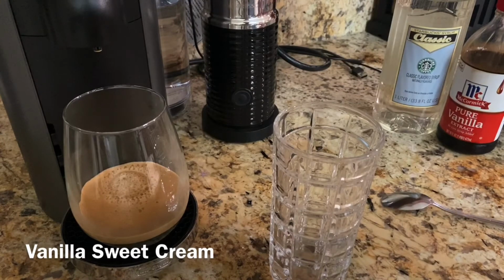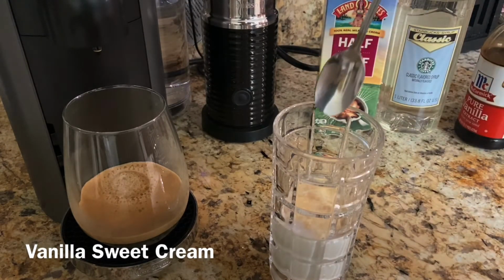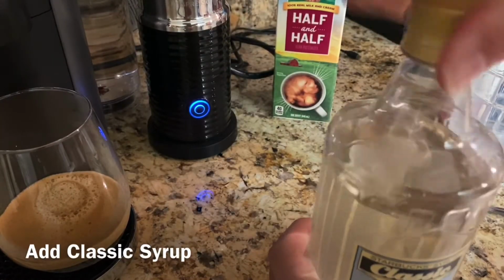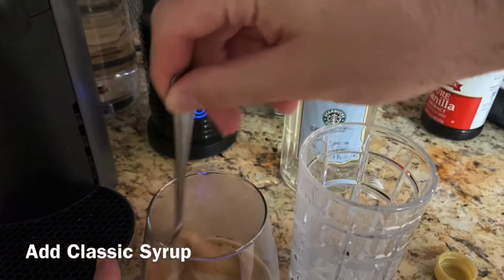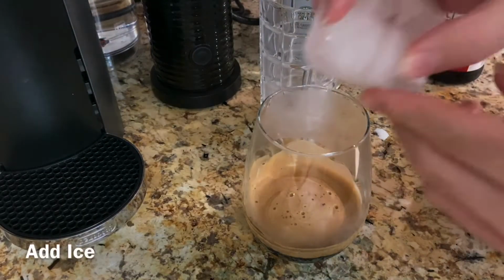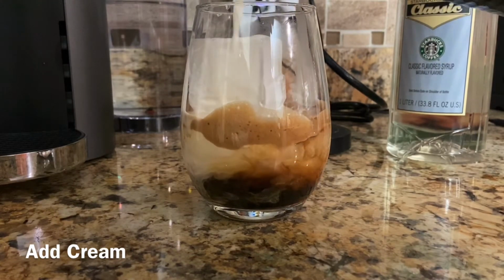ICED COFFEE RECIPE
Francis makes his morning coffee recipe

Author: Francis Pauls, Michigan State University

Sources:
-Michael Giacchino, Camille “Le Festin” Ratatouille Original Movie Soundtrack, UMG, WMG, Walt Disney Music Company, ASCAP, and 14 Music Rights Societies, 2007
-Stephen Lee Bruner, Thundercat, “Funny Thing” It Is What It Is, Brainfeeder, 2020
-Link to Frother

Time stamps: Intro 1-1:01, vanilla sweet cream 1:03-1:33, frothing milk 1:37-1:42, adding classic syrup 1:44-2:01, adding ice 2:04-2:13, adding cream 2:12-2:43.

CLUED is a non-profit organization created in response to the COVID-19 pandemic. It is created
and fully run by undergraduate students hoping to make online learning a little bit easier for
fellow undergraduate students. Our services include free videos on STEM and language course
content as well as a committee of students dedicated to maintaining physical and mental health.